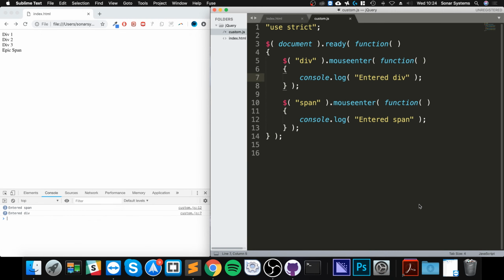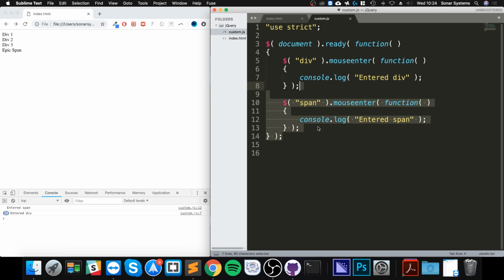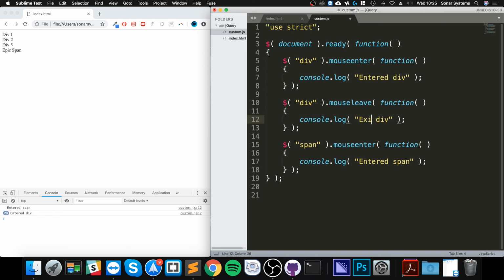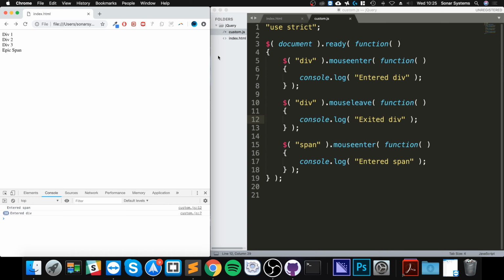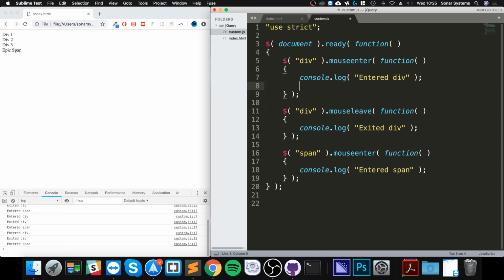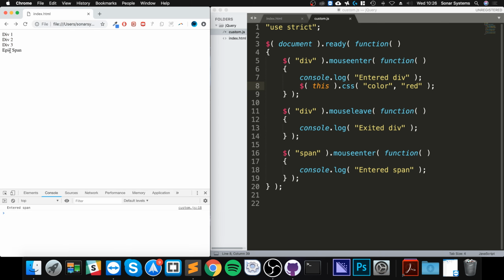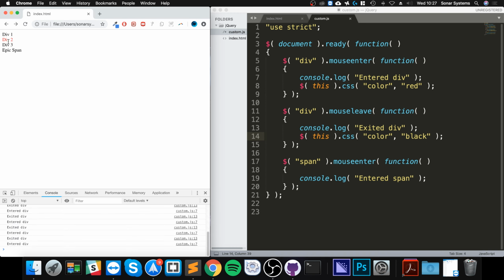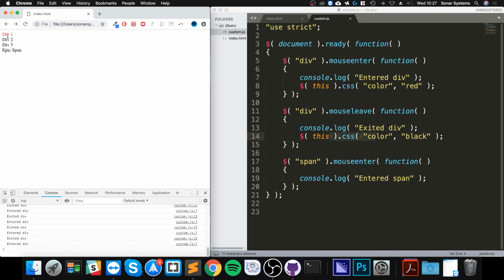Mouse Leave Element - jQuery Ultimate Programming Bible